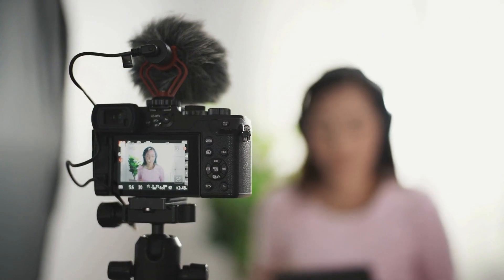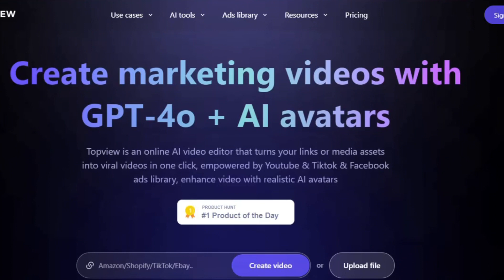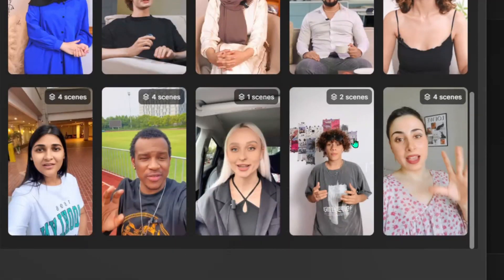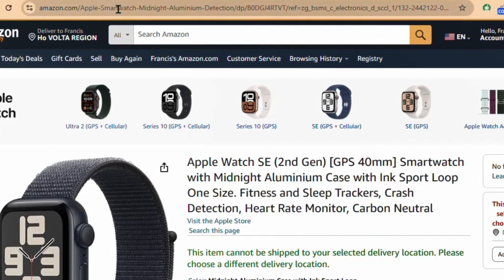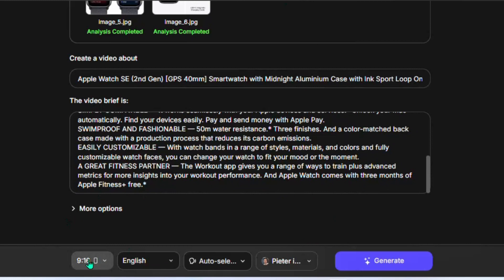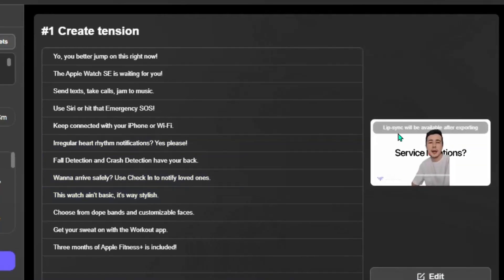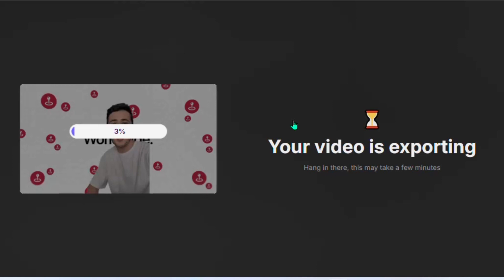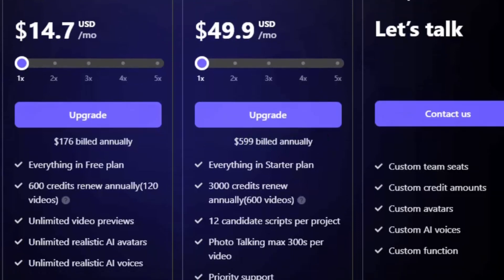How to Make Viral Product Review Videos Using AI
Learn how to create professional product review videos using AI! In this video, we'll walk you through the simple steps to use AI tools for scripting, voiceovers, and video editing, making it easier than ever to produce high-quality content.

Whether you're a beginner or a seasoned content creator, these AI-powered tips will help you save time and boost your productivity.